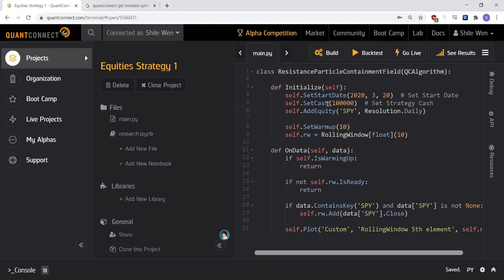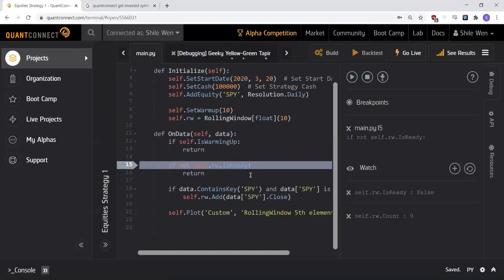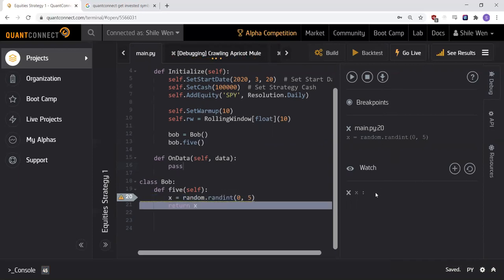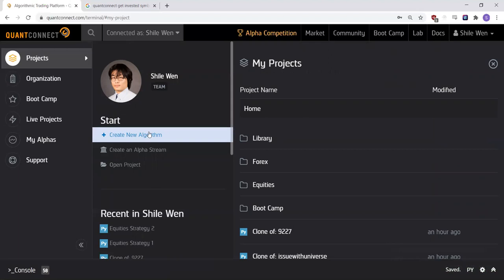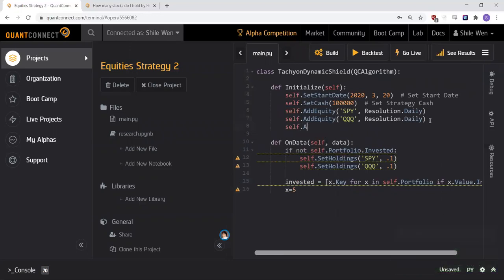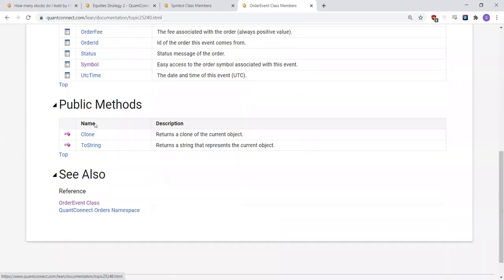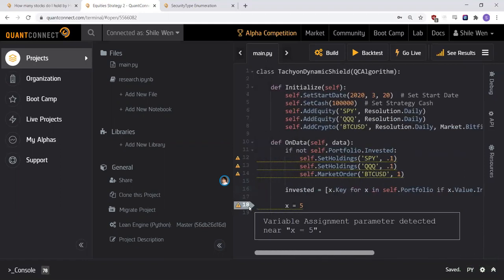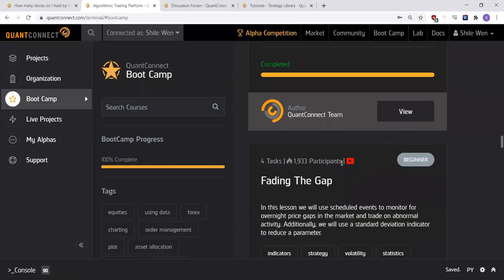QuantConnect: Tips and Tricks to improve your productivity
Be sure to share your tips and tricks down below!